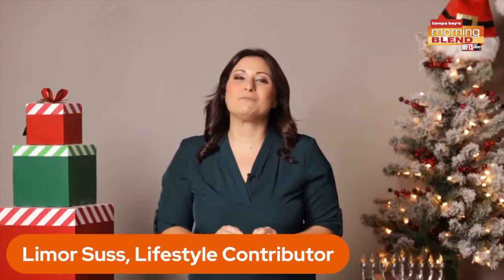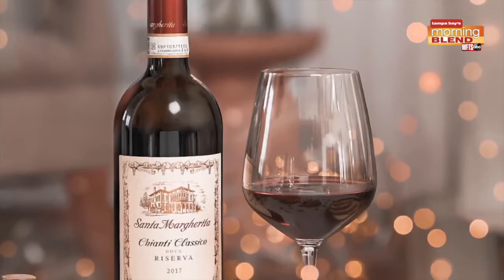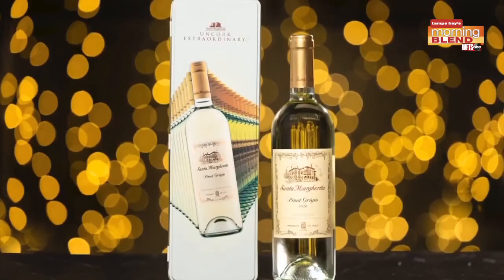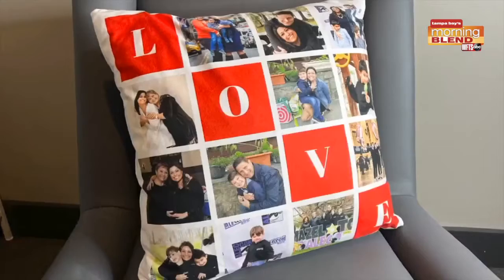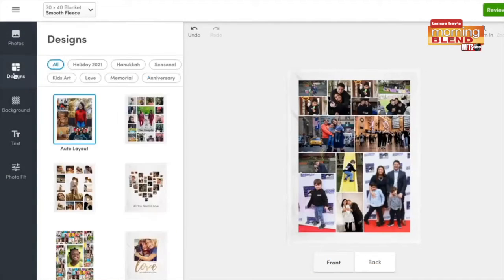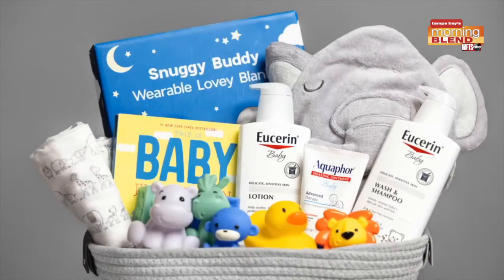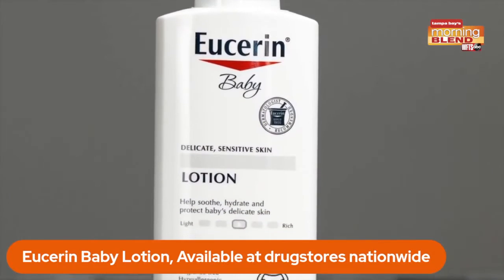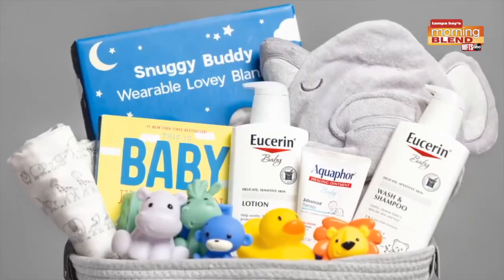Holiday Gift Ideas | Morning Blend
Holiday Gift Ideas with Limor Suss